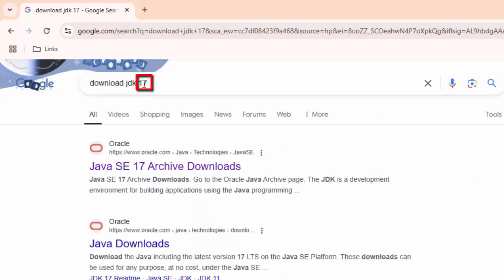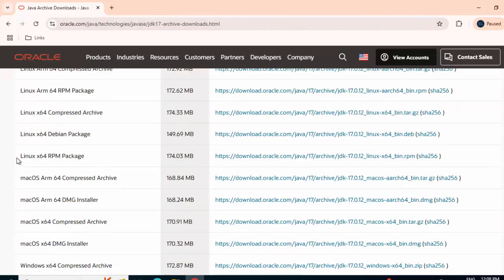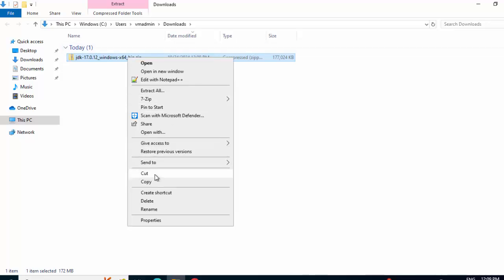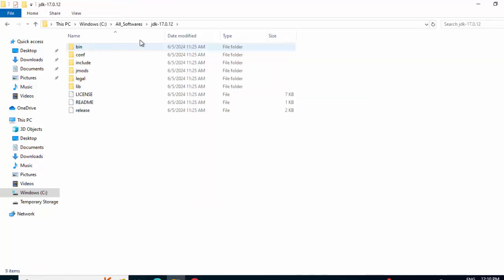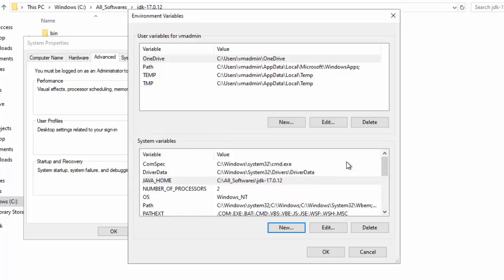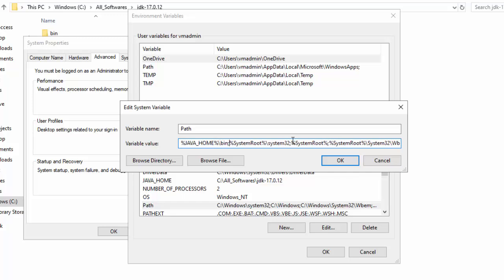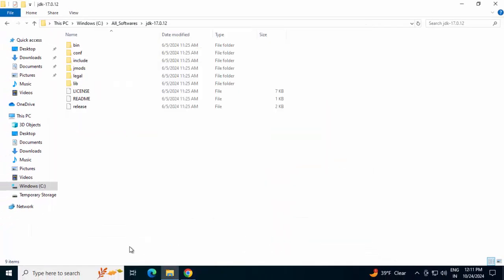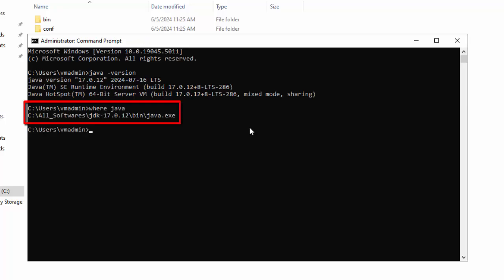How to install Java JDK from Zip in Windows | Install java from compressed archive | JAVA_HOME Setup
Learn how to install Java JDK on Windows using a zip file – no installer needed! This step-by-step tutorial provides a comprehensive walkthrough, covering everything from extracting the JDK archive to configuring environment variables.

We'll guide you through:

* Downloading the correct JDK zip file from Oracle
* Extracting the archive to your preferred location
* Setting up the JAVA_HOME environment variable
* Adding the JDK bin directory to your system PATH
* Verifying your Java installation

This method is perfect for those who prefer manual control over their installation or have limited system permissions. Get your Java development environment set up quickly and easily!

java jdk installation windows javahome environmentvariables zipextraction programming tutorial 💬 Join Our Slack Community!